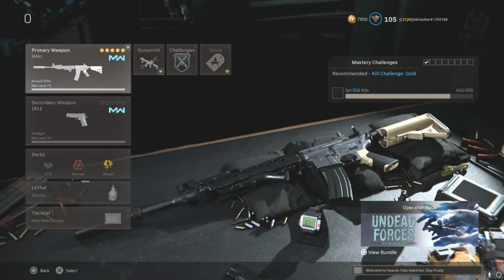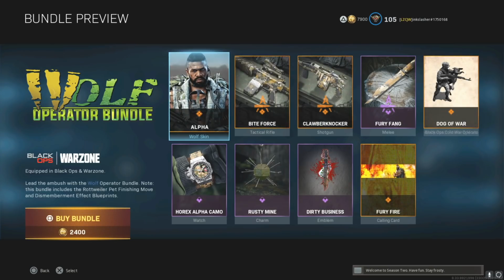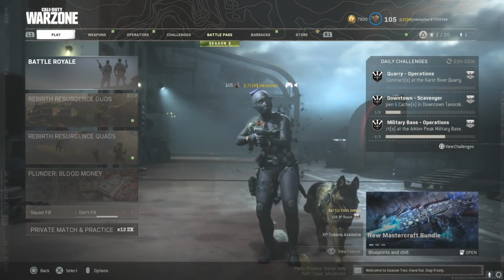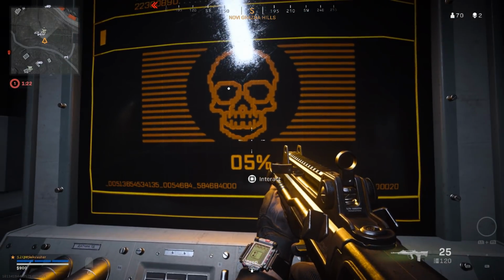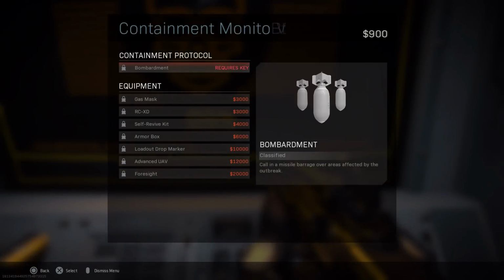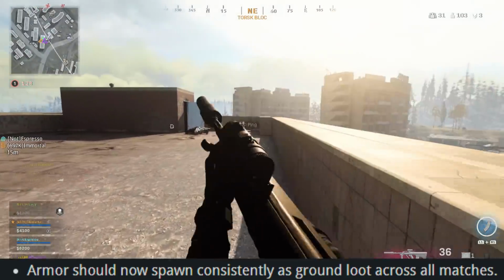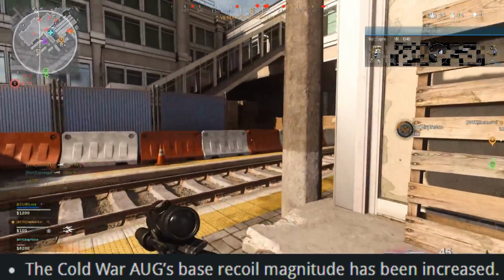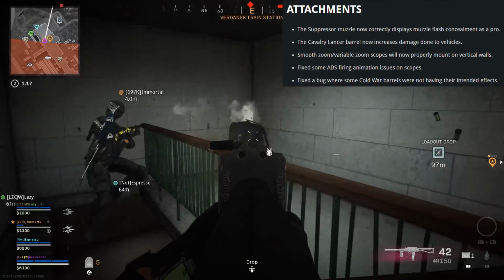Call of Duty Warzone: 27 Big Changes In The Season 2 Reloaded Update! (Update 1.34)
Today we got a new Season 2 Reloaded update for Call of Duty Warzone. This update changes New Maps for Modern Warfare, New Secrets, Wolf Operator and more. Here is a list of all the patch notes. Hope you enjoy!